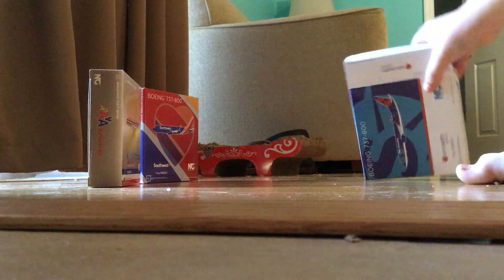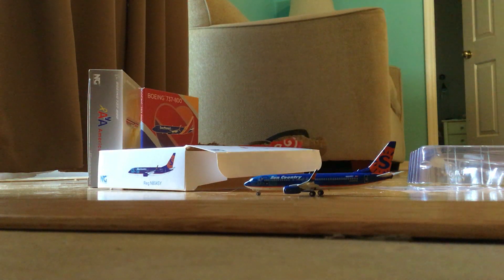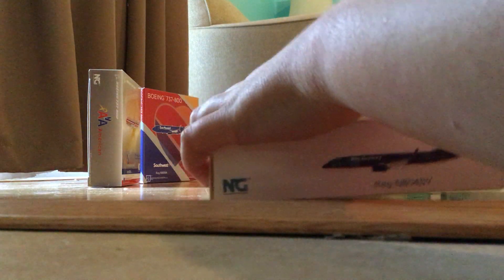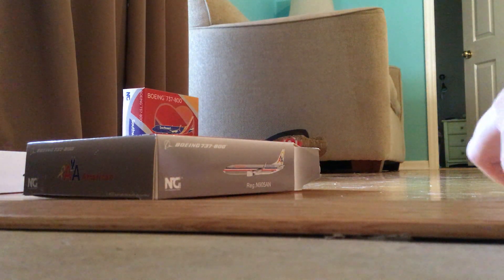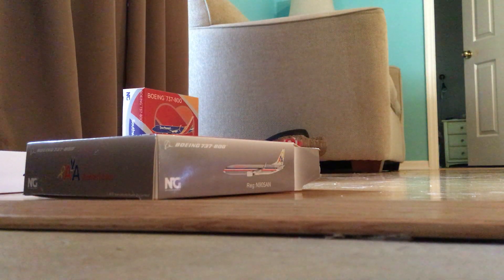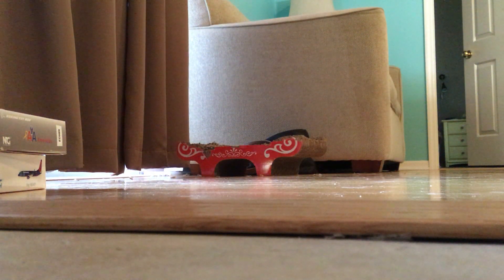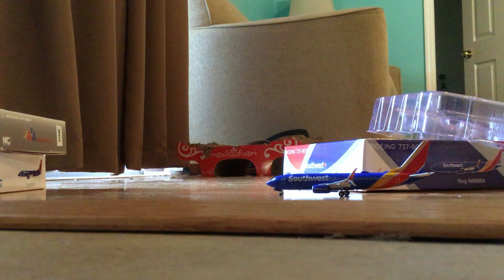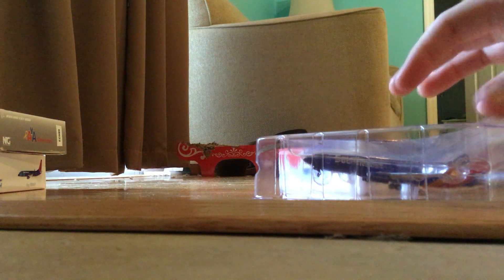I’m back......with an unboxing!